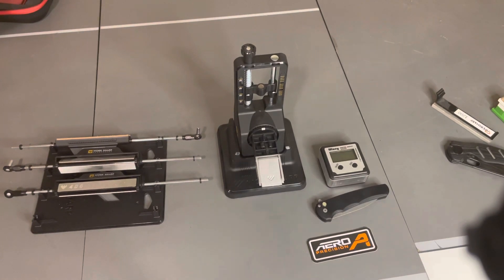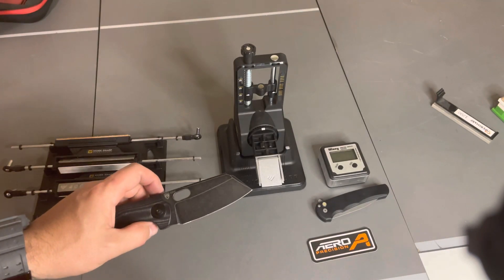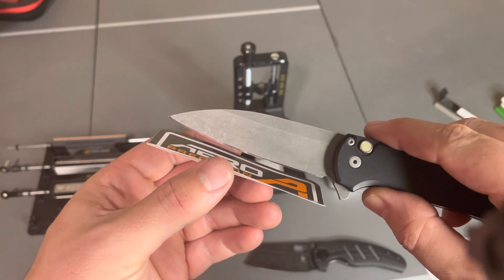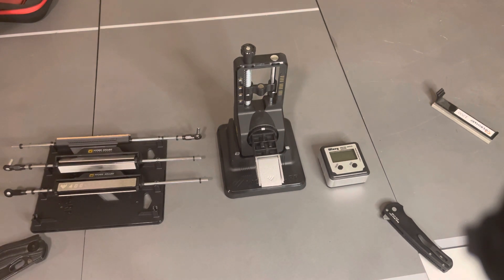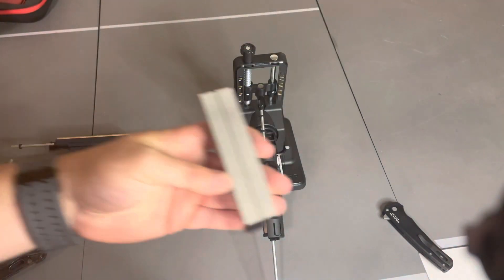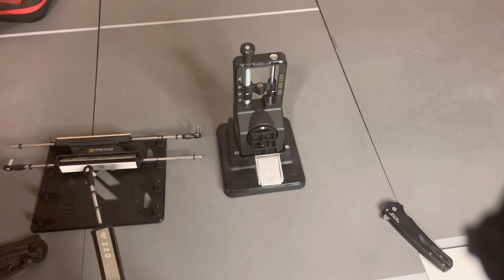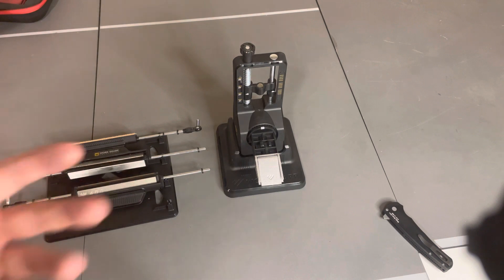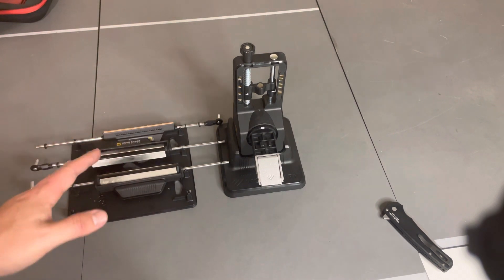Worksharp Precision Adjust Elite Final Review-Best budget Sharpening System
Preorder yours here. Available 10/1 for people who already own the Precision Adjust is $79.95 and the Elite bundle is $119.95.